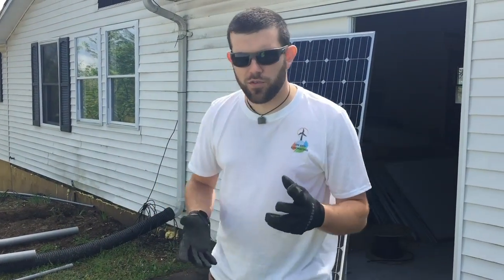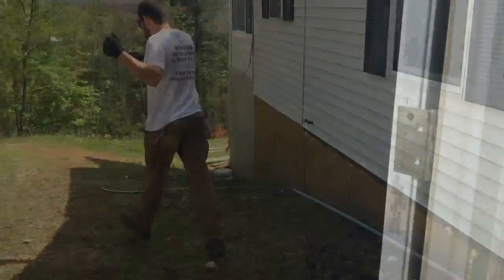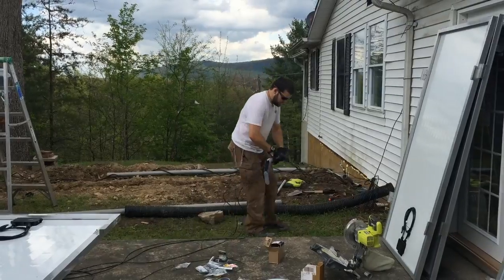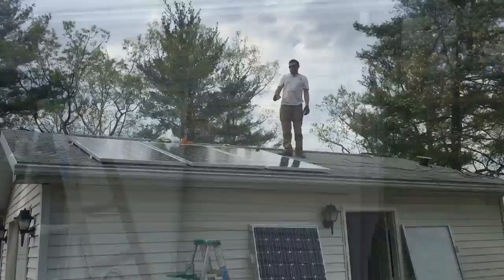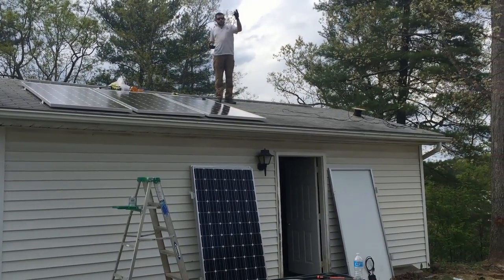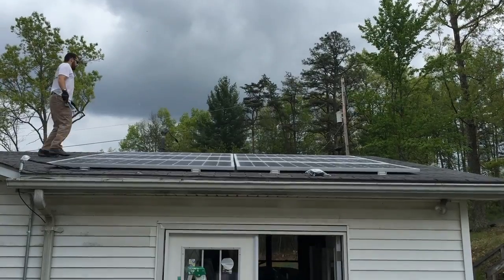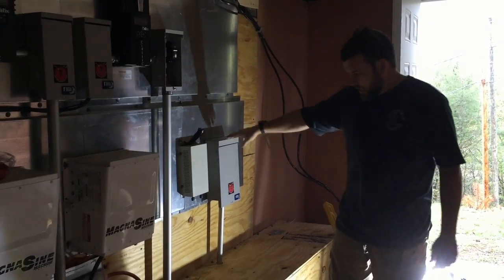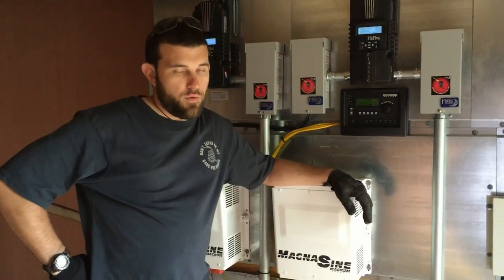6.3KW Off Grid solar and wind power system install by Off Grid Contracting Part:1 Solar portion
In this 2 part video is a tour of 6.3 KW solar back up power system we did for a customer to run their entire home off grid now and in case of emergency.